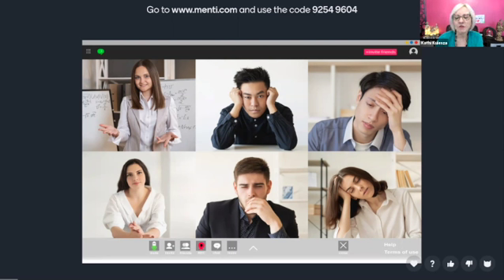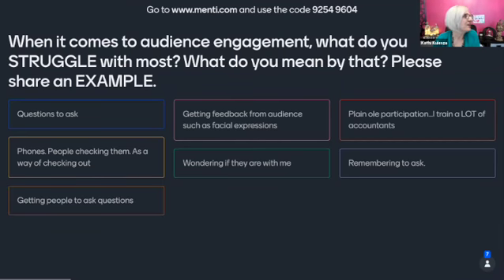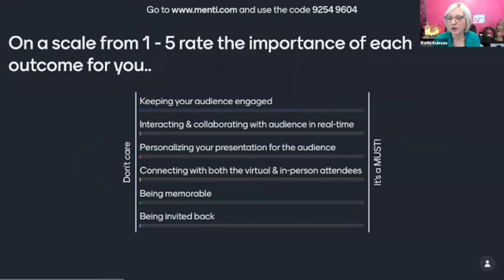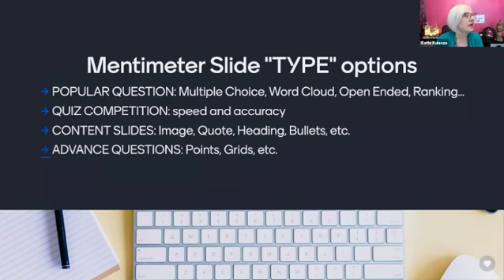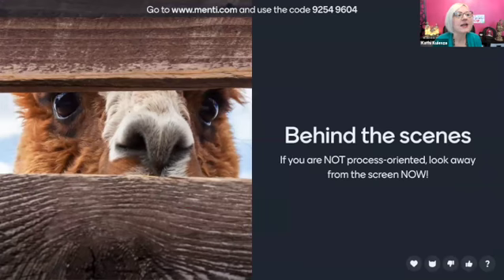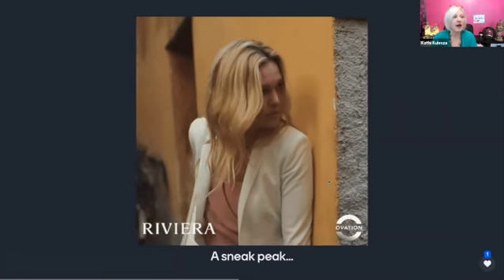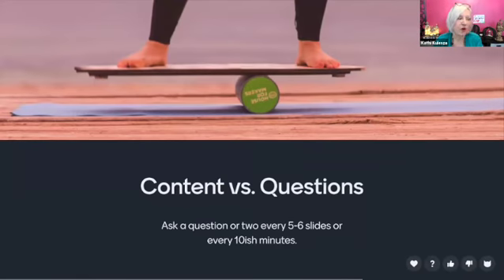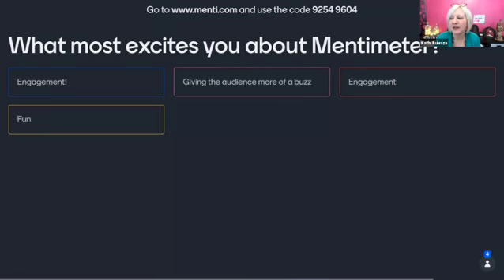Be an Engagement Ninja - virtually, hybrid, or in-person - Webinar - October 21 2021 - REPLAY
What’s an Engagement Ninja? A person who engages their audience rather than putting them into a virtual coma.

Learn how to leverage Mentimeter to interact and collaborate with your audience in real-time and host more engaging meetings and deliver more engaging presentations in-person and virtually. Bring hybrid audiences together with this simple-to-use platform.

* Take away 3 Best Practices for using Mentimeter to engage your audience
* Explore implementation options – stand-alone or with other presentation software
* Get a sneak peek at how you can leverage the tool after the event
* Attend this session live and you will receive Mentimeter Template

Note: if you are interested in the Ninja Coaching Program you can enroll with this